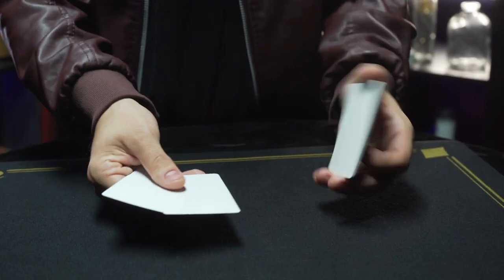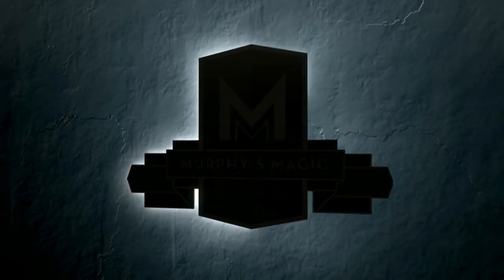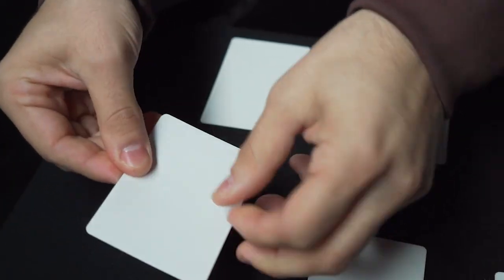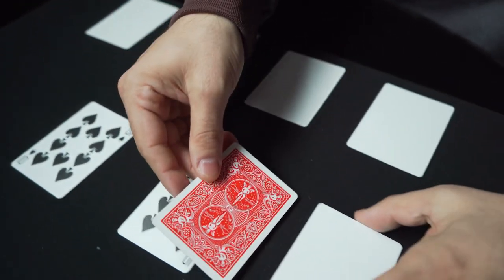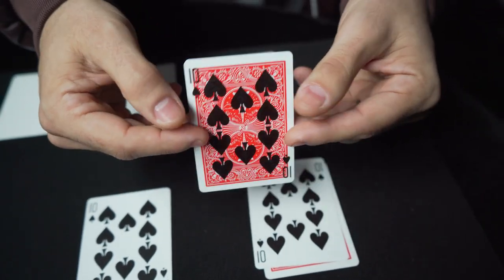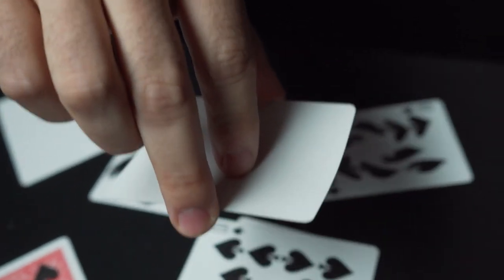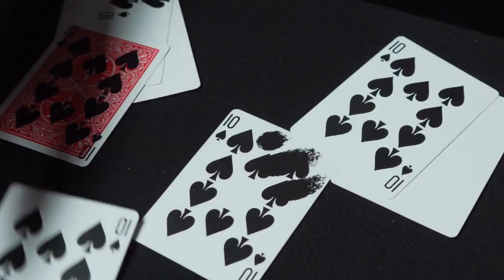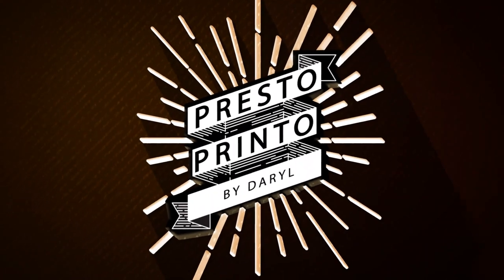Presto Printo by DARYL - lepetitmagicien.com